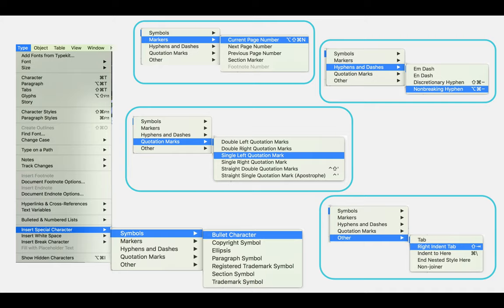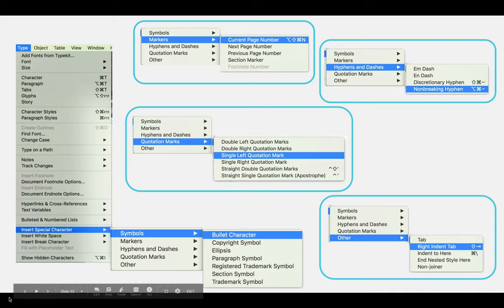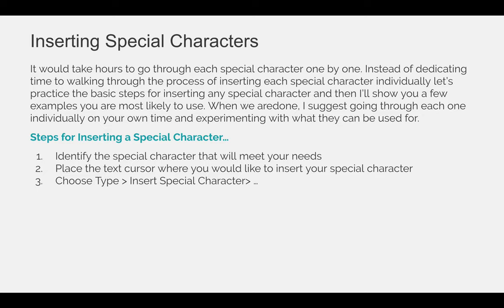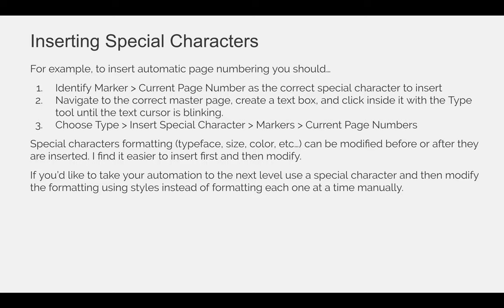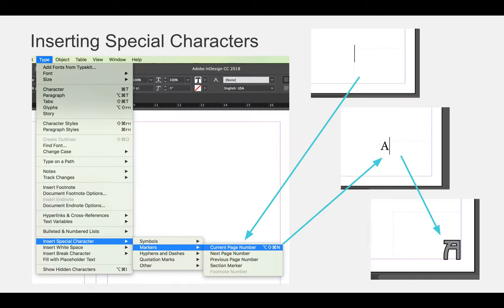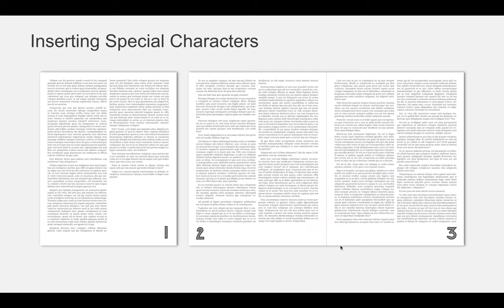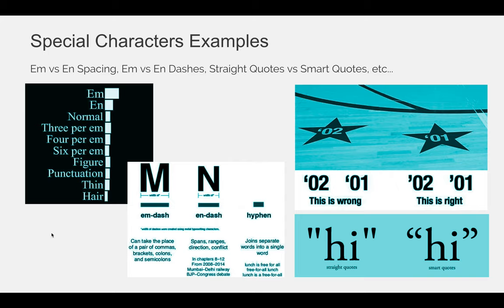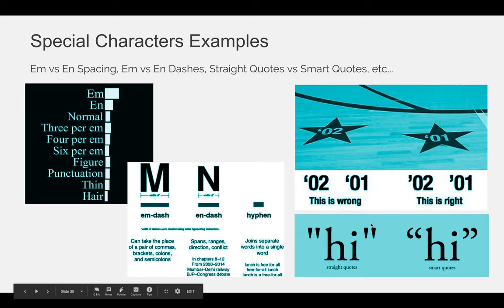Nesting Master Pages & Styles (VIDEO 09)